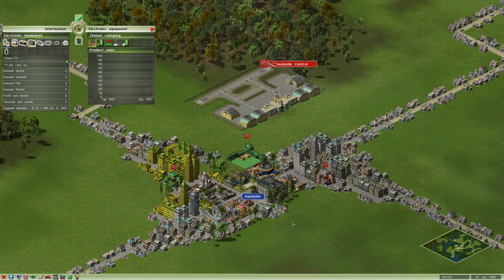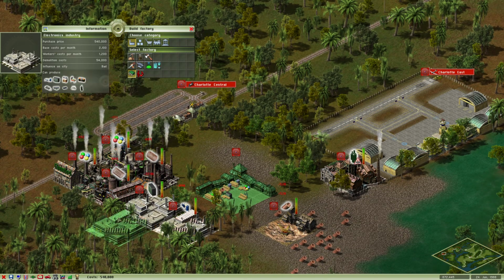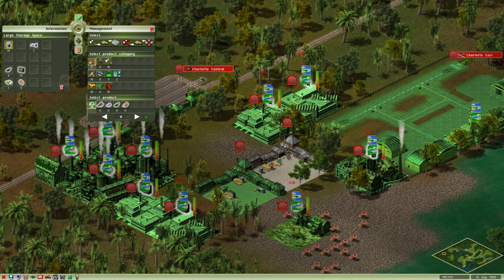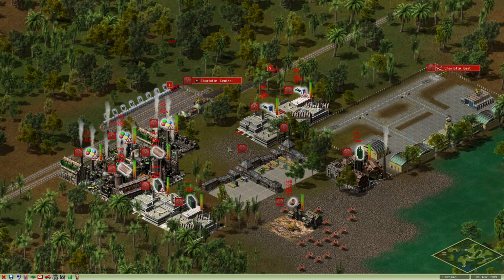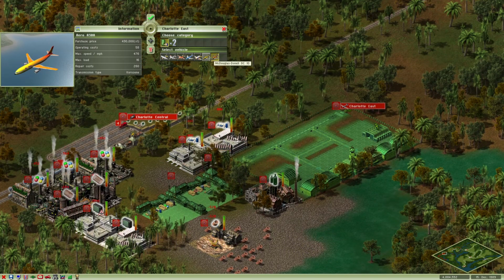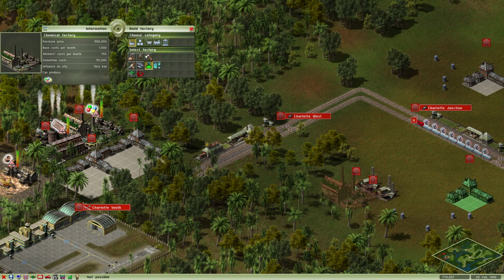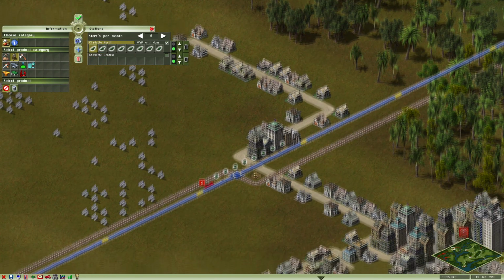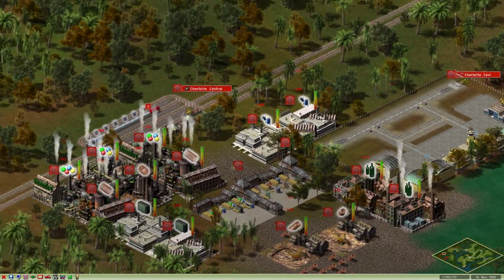Industry Giant 2 - E69 - Country Roads - Part 2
Time to really move some TVs! After a few mis-starts, we are aligned and have everything moving nicely. With the solid profit we are getting from sales, I can easily push into more markets and finish up a few of the objectives we have.